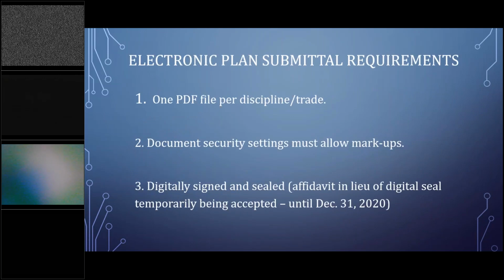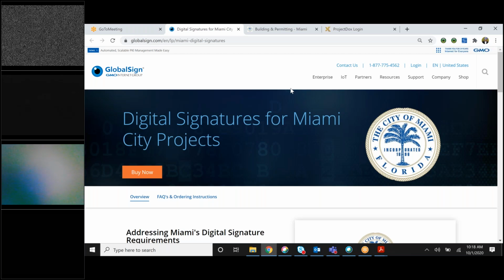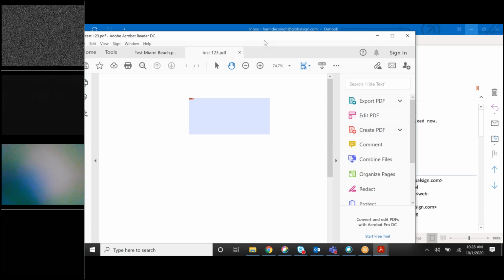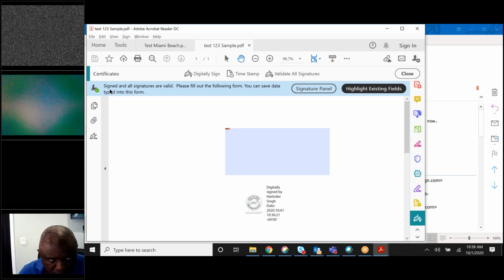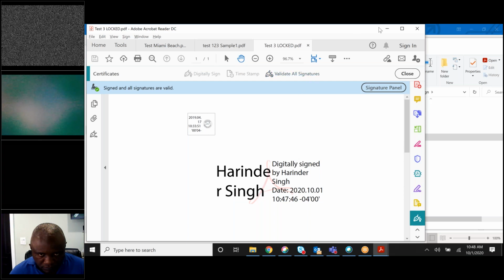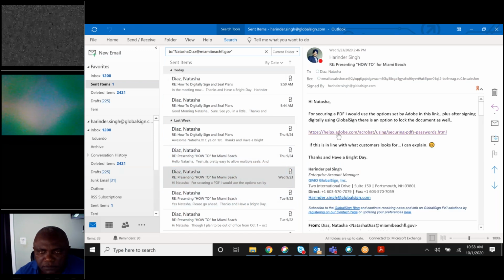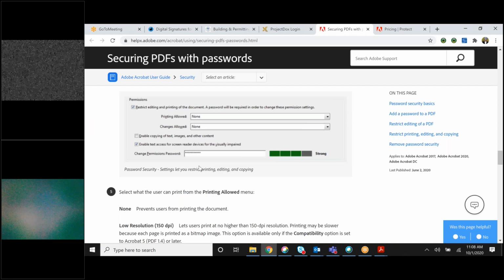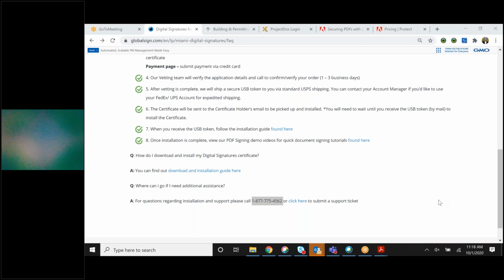How to Digitally Sign and Seal Plans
This is an instructional video on how to digitally sign and seal drawings and documents.